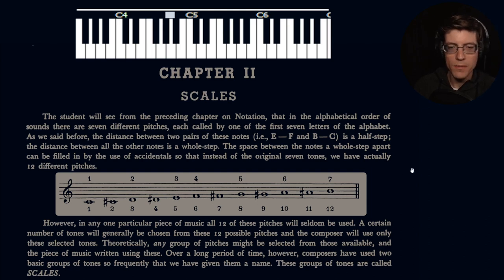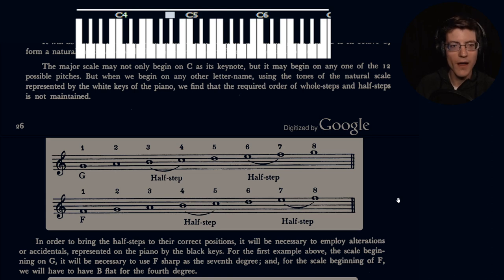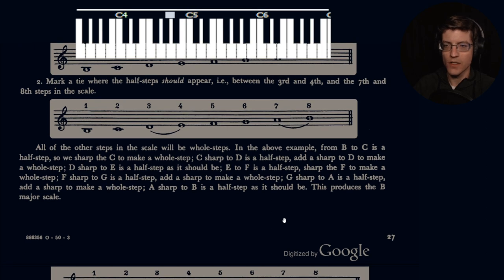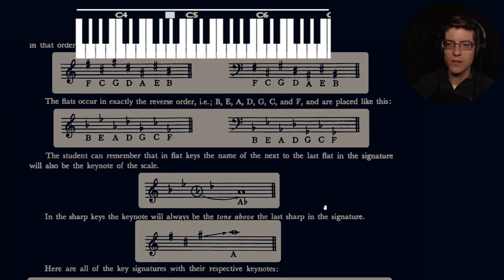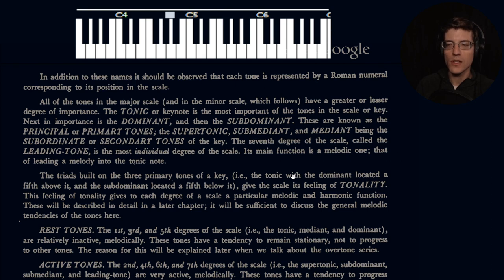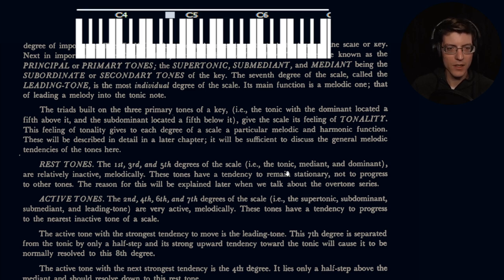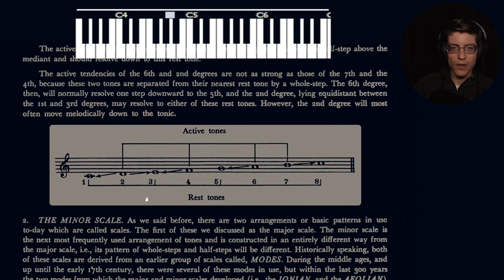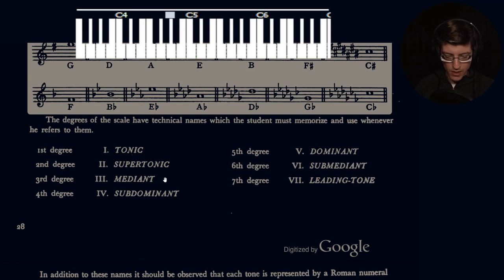029 - MUSIC: The Major Scale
Hello everybody,

In this video I talk about the derivation of the major scale.

Nathan